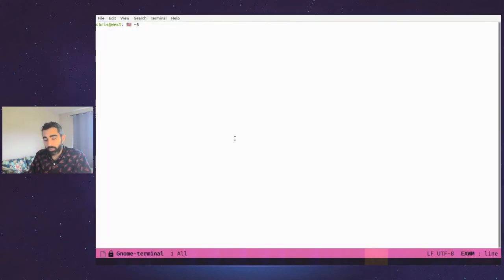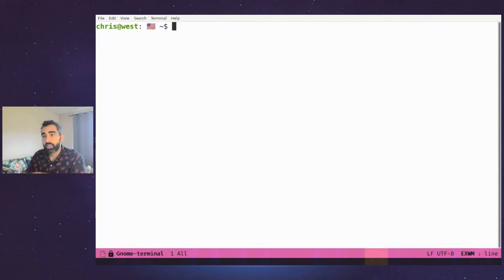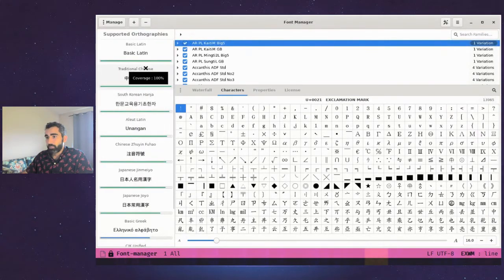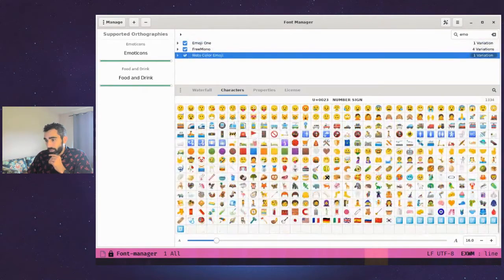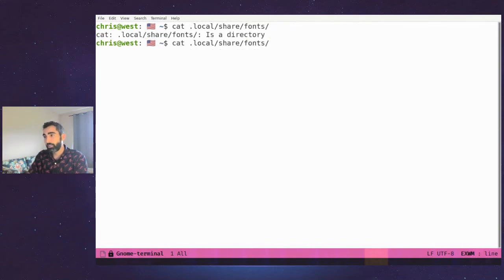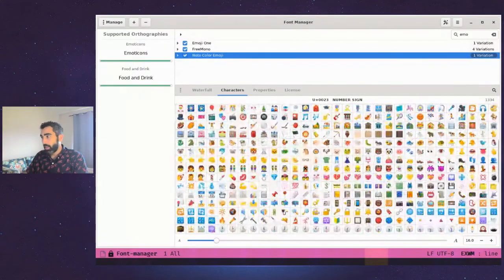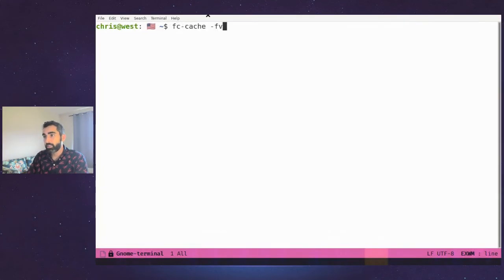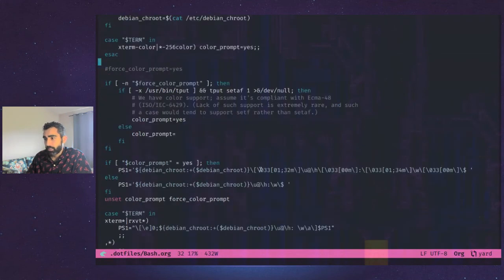🇺🇸Celebrate America From The Linux Command Line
Do you want to celebrate your indepedence on the country’s birthday this year? Of course you do. What better way to do that than to proudly display the American flag in your command prompt? Now, I may be biased, but I think America is the best and most exceptional country in the world. Which means we also have the best flag.

In this tutorial, we’re going to go through the whole process of installing an emoji font in your Linux operating system and adding it to the bash command prompt. And first, ask yourself. Does Your Terminal Support Emoji Fonts? Some terminals only support plain text with very little (if any) font support. And some do not support the graphic capabilities you’ll need to render emojis as you expect. For a good, basic terminal that supports emojis, you can use the gnome-terminal, which I will be using in this tutorial.

What are emojis anyway? They are basically fonts. If you’ve installed fonts on your computer before, then you know what I’m talking about. You install a font into your system, and you can use it wherever fonts are accepted. Pretty simple, right?

Now, some of these fonts require certain programs to be installed on your computer in order to work properly. So in order to make sure our font display as intended we’re going to use a package manager (in this case, apt) to make sure all of those dependencies are installed as well.

Note: You probably already have all the dependencies anyway, but this is a good way to install fonts, ’nuff said.

I will assume here that you have a way of viewing fonts in your system. If not, you can install the basic font-manager package:

sudo apt install font-manager

There are a few different emoji fonts out there. We’re going to use the fonts-noto-color-emoji package because it is fairly complete, with a lot of emojis — including the one we want: the American flag.

sudo apt install fonts-noto-color-emoji

Now you should have an emoji font available for use one your system.

Copy the fonts-noto-color-emoji font to the /.local/share/fonts directory and run this command:

fc-cache -fv

Now, I would recommend rebooting, just to make sure everything restarts fresh with this new stuff you’ve added to your system configuration.

Now, finally, the moment we’ve been waiting for. It’s time to show your patriotic spirit by putting the American flag in your bash prompt.

First of all, I would recommend using the prompt that came with your distro’s default .bashrc file. Bash prompts are a difficult syntax to write by hand. And your initial setup might have some features already built. So I’m going to grab my default and copy it somewhere safe before updating it. I suggest you do likewise.

And the final result, when you open up the gnome-terminal should look something like what you see in the video.